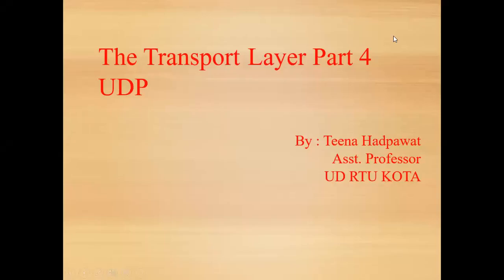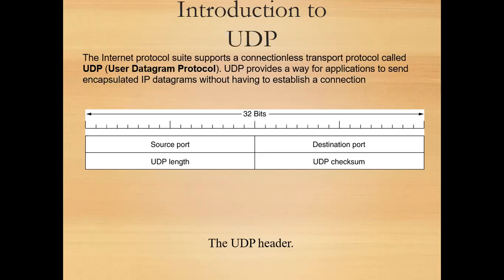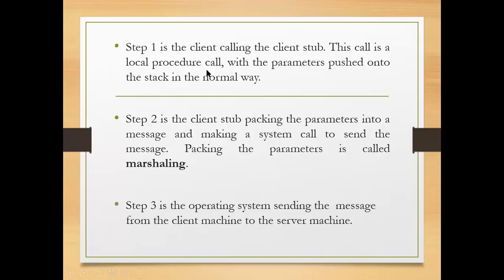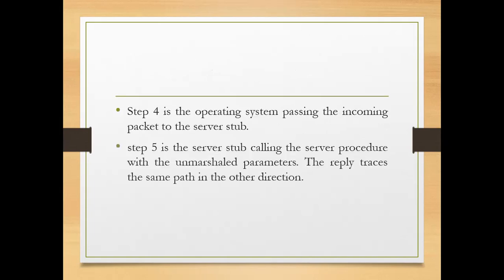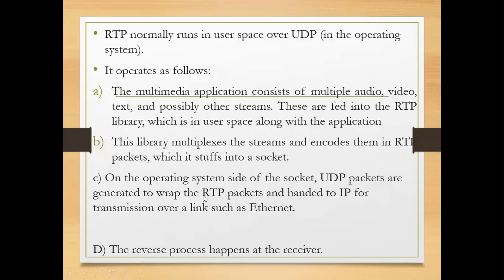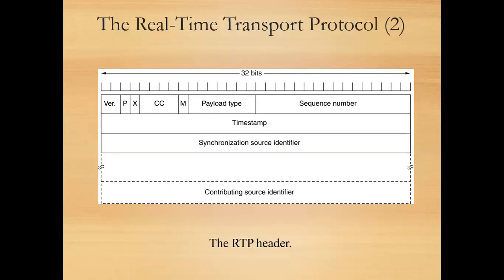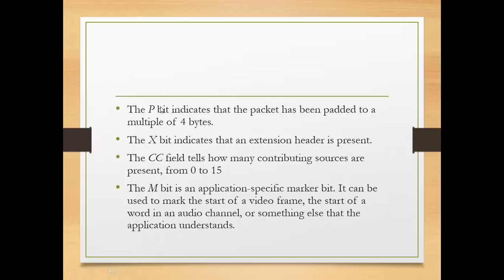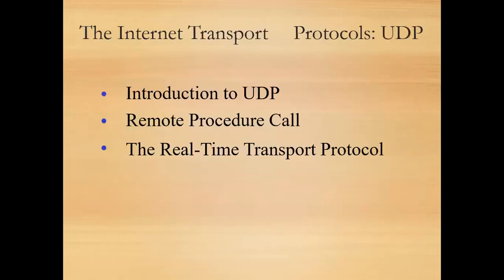Transpor Layer part 4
remote Procedure Call
Real Time Transport Protocol